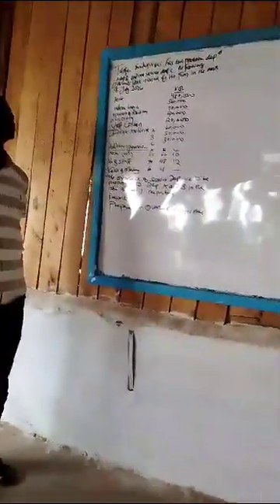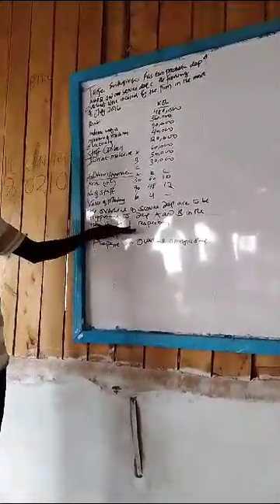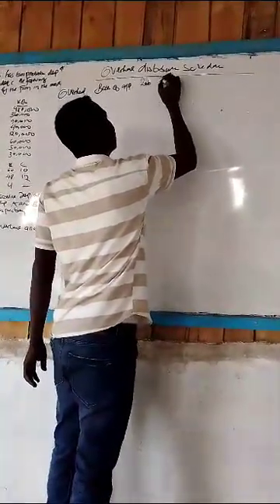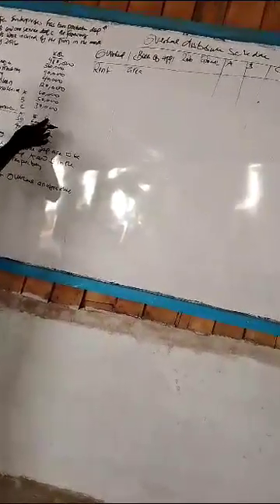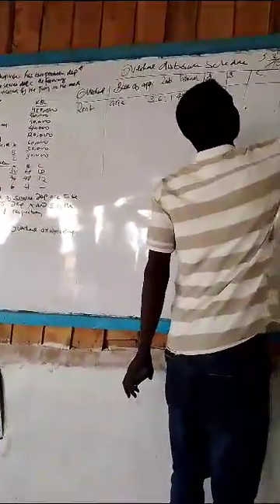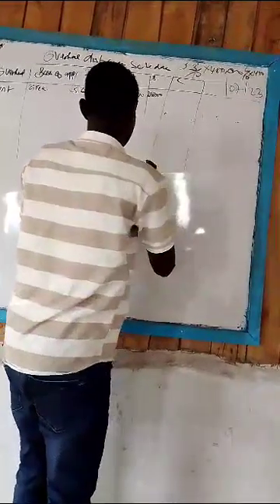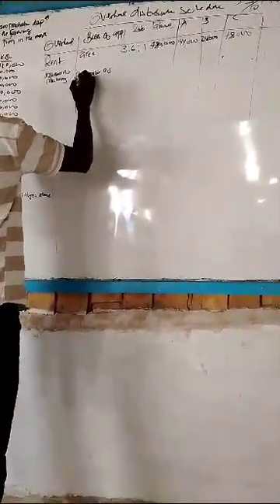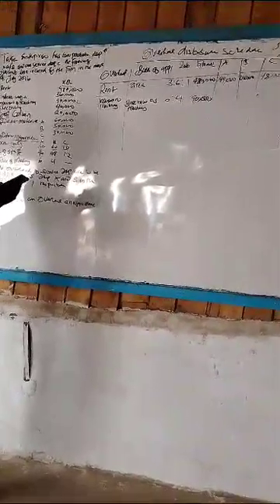Wajir Based Tutor Mr. Mohamed Gai, demonstrates Cost Accounting Topic - Overhead Analysis Sheet.